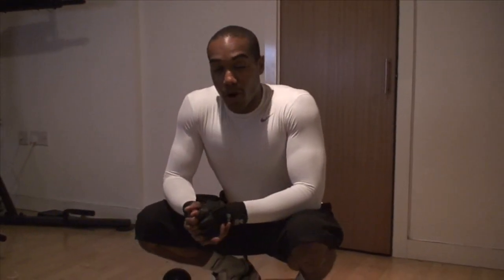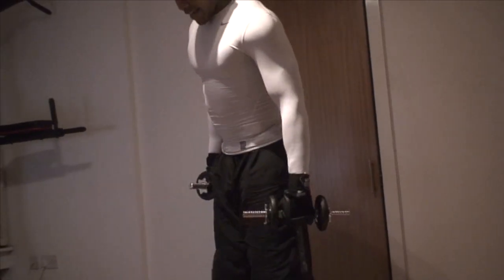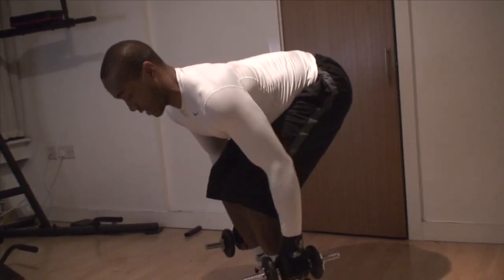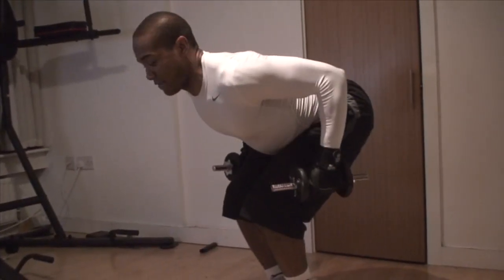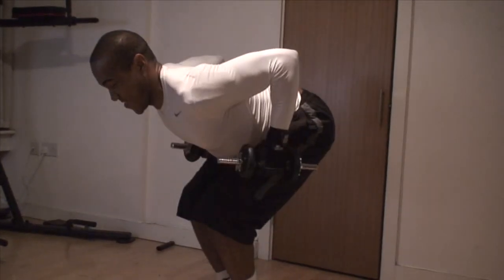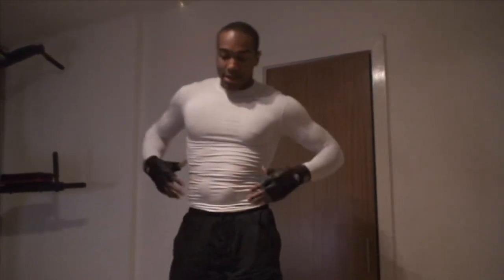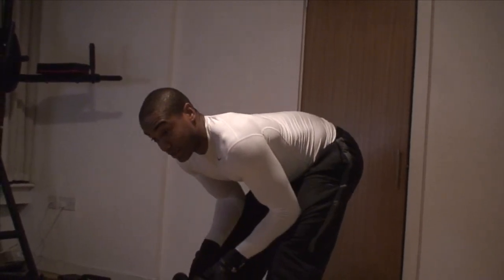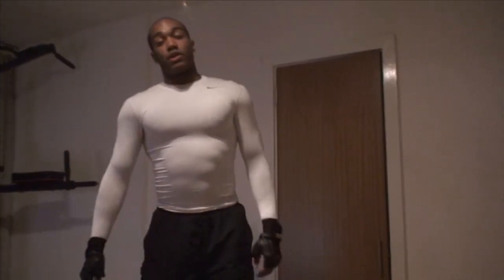Perfect Form: Bent-Over Rows (Dumbbells)